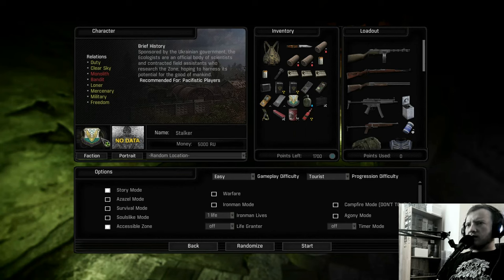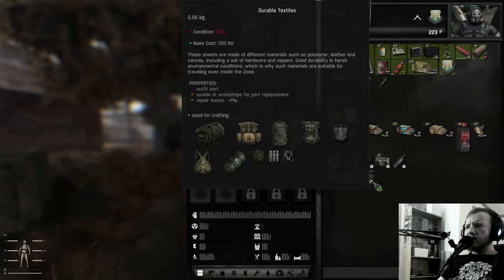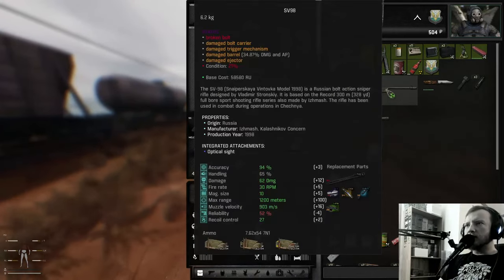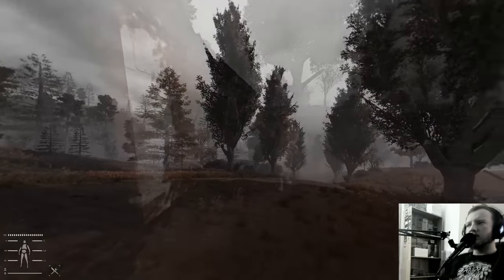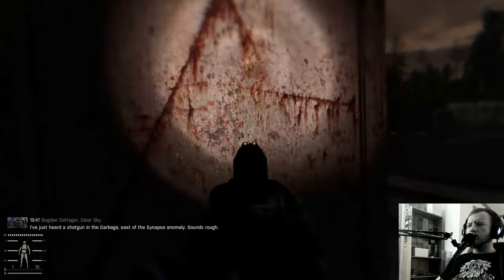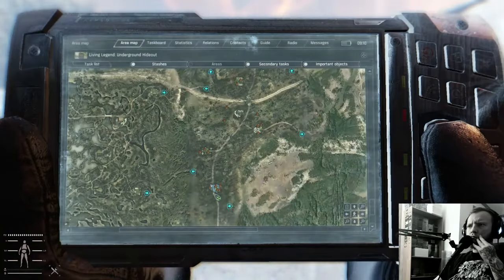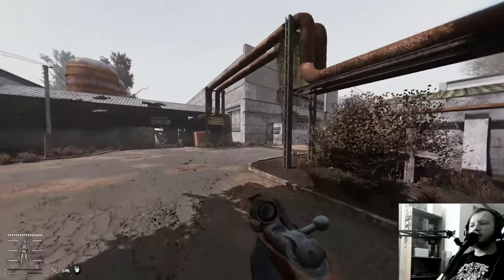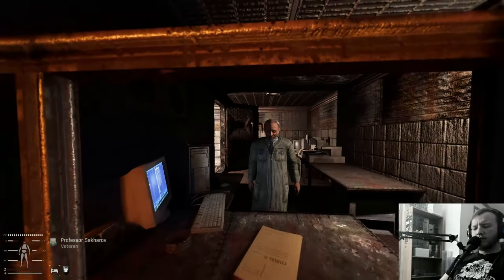HOW TO PLAY STALKER GAMMA? Early Game Beginners Guide | Hard Survivalist Ecologist START 2023